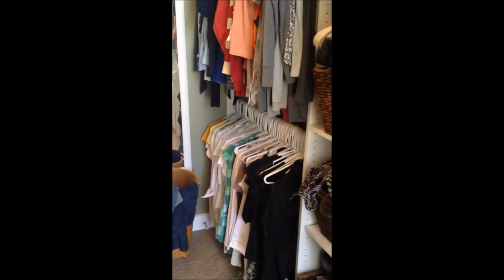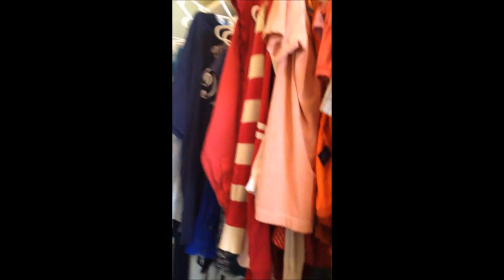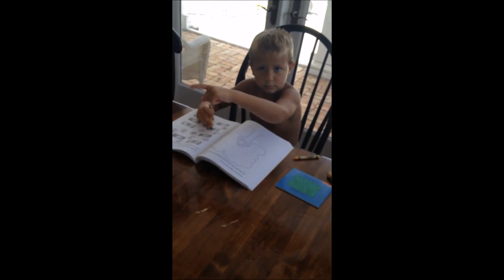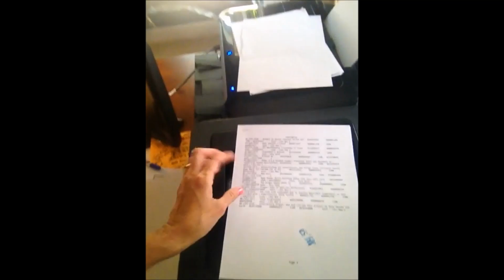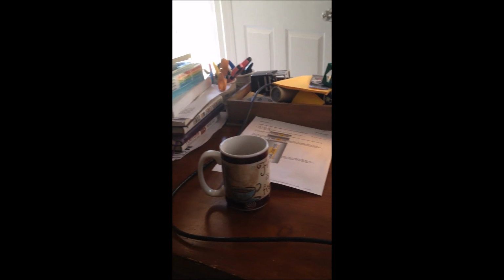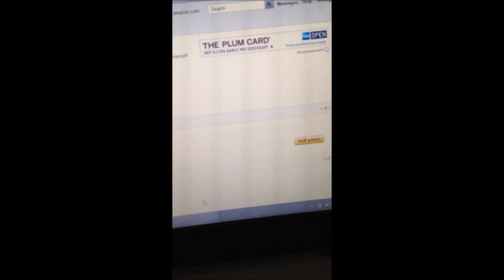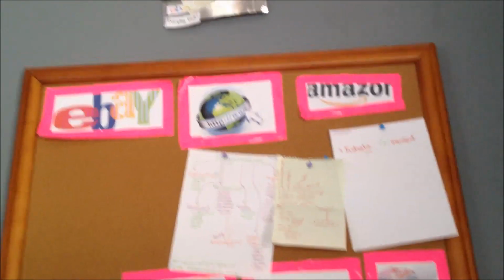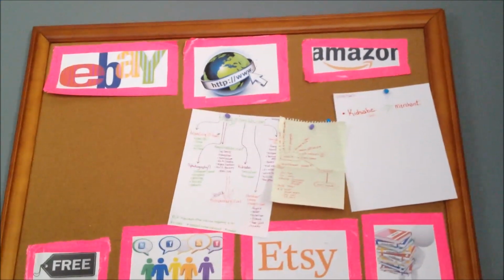Beginner Series: #2 ebay and Amazon FBA retail arbitrage- Scheduling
Now that your office and equipment is established... a schedule is the next mandatory step in creating a successful stay-at-home business. Here is an example of my schedule, as a behind- the- scenes encouragement, to help you in the process of creating your own.